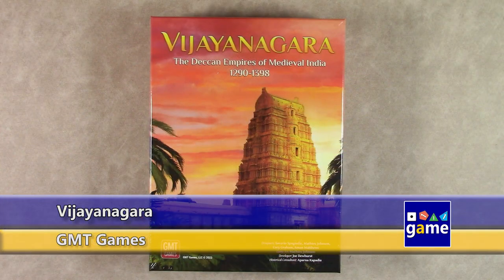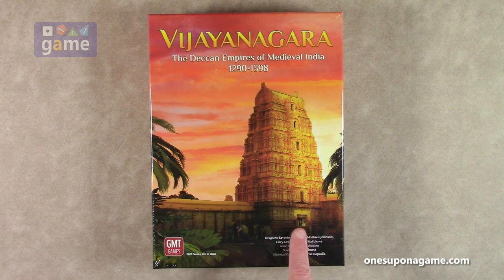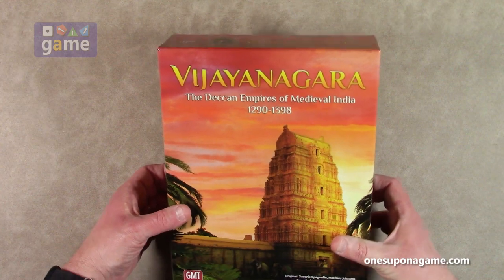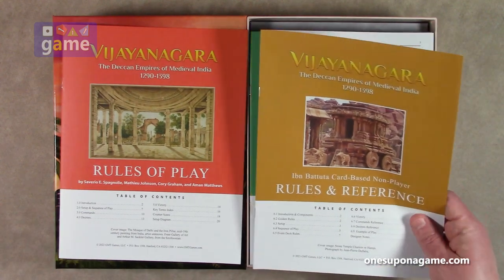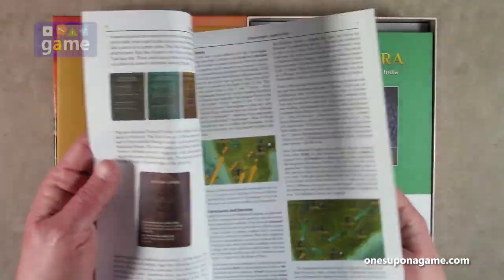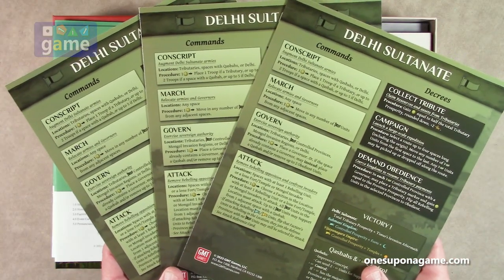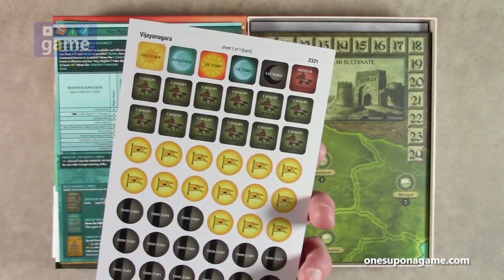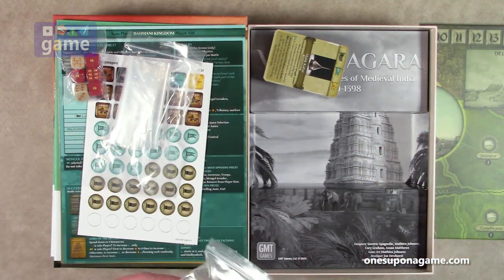Vijayanagara || unboxing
To COIN or not to COIN, that is the question!  Insurging through the contents of Vijayanagara from GMT Games.